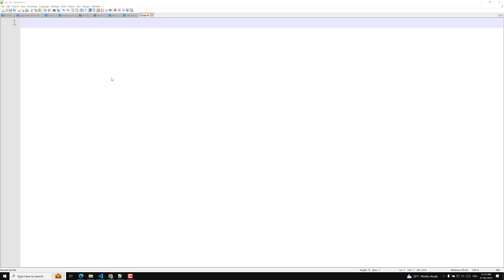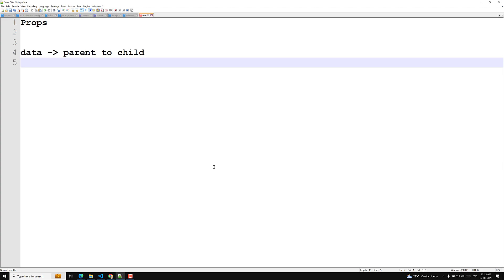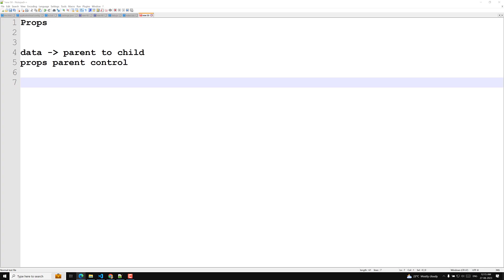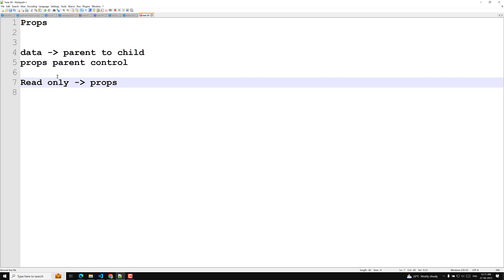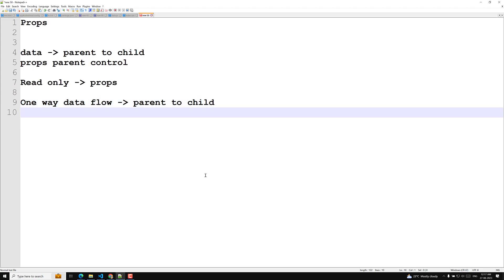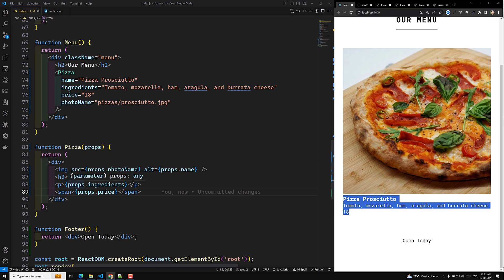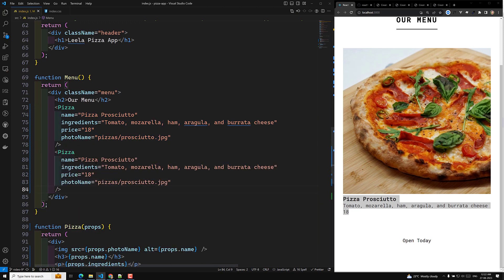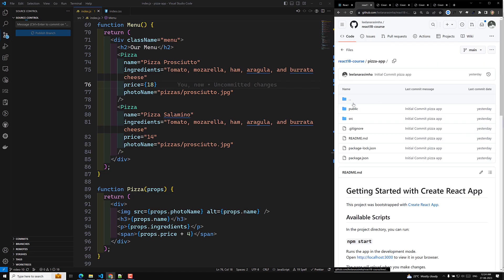10. Sending the Props data from parent component to child component in React App - React18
In this video we will see Sending the Props data from parent component to child component in React App - React18